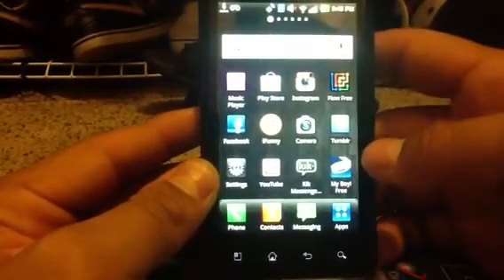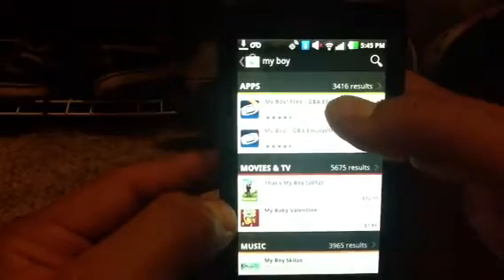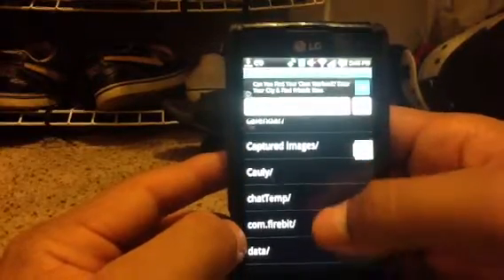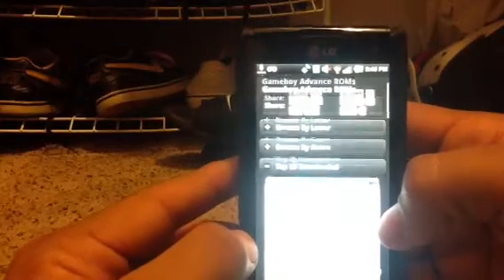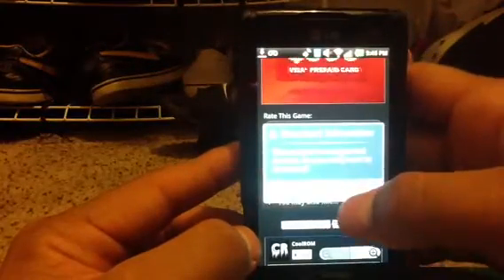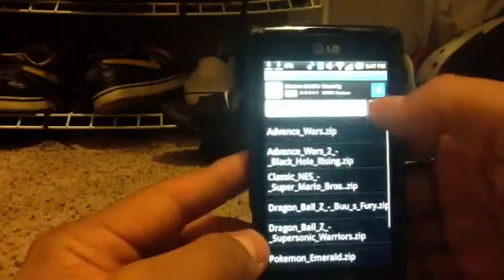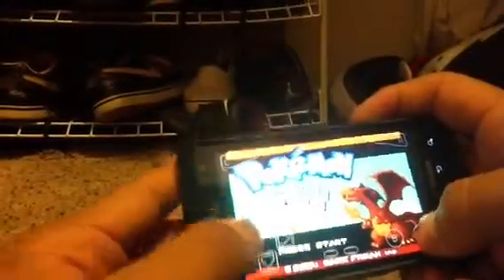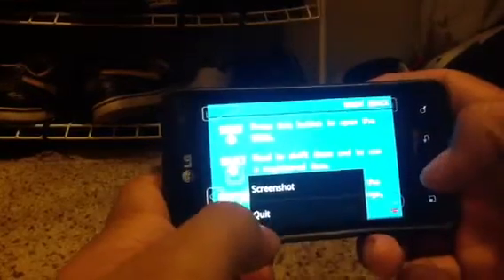How To: Play GBA Games on your Android Phone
This is a video on how to play GBA games on your Android phone. I hope this helped